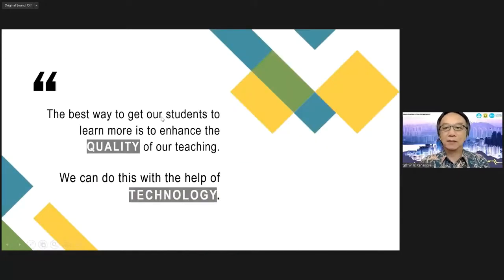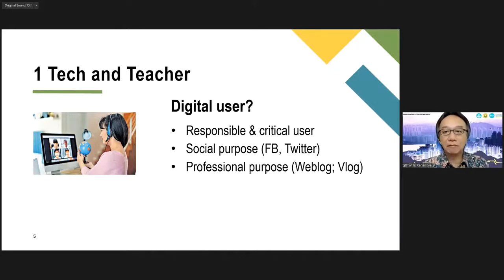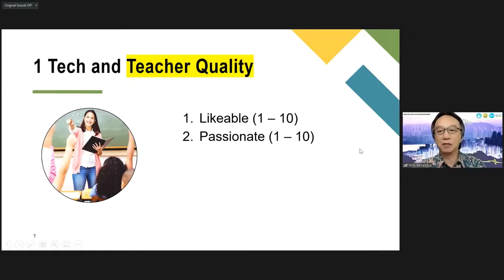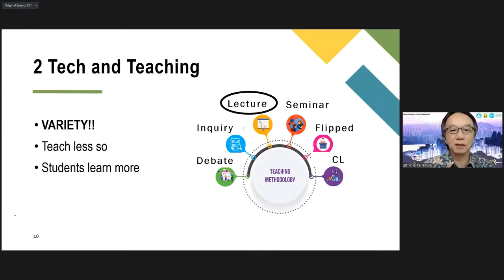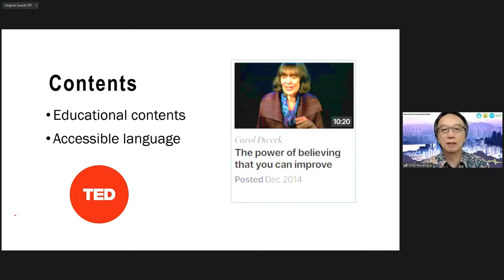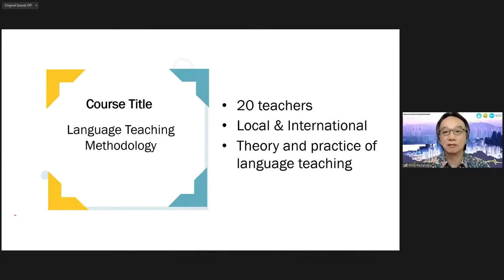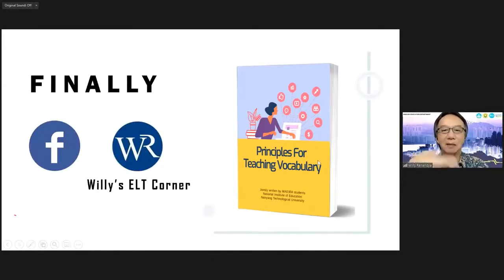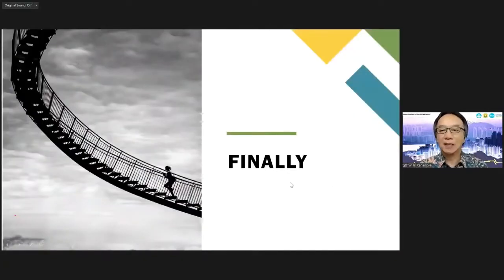Teaching with Technology